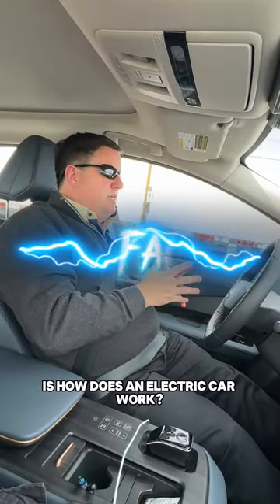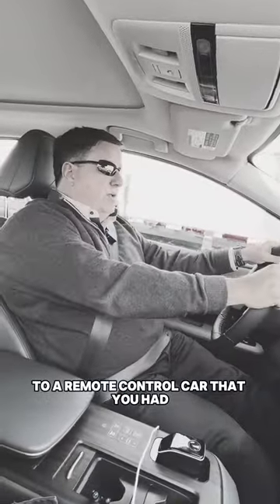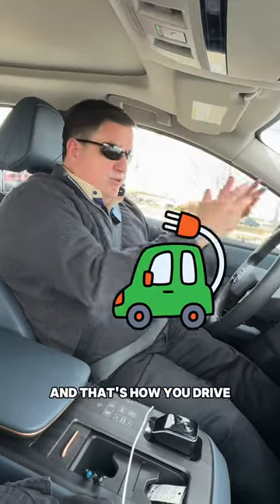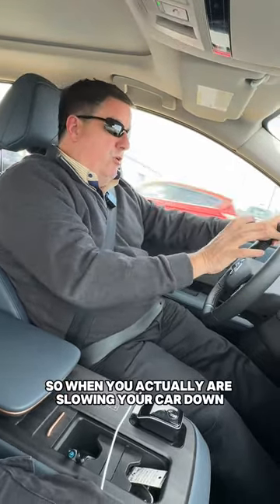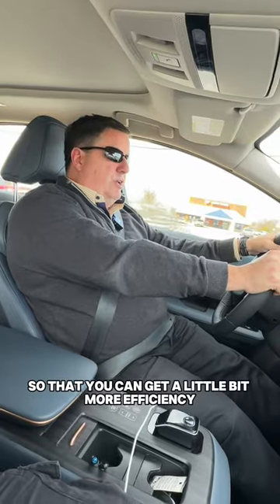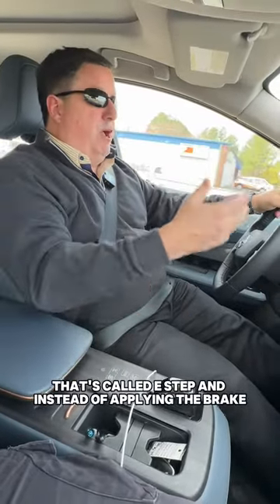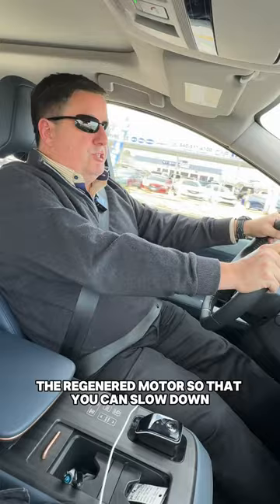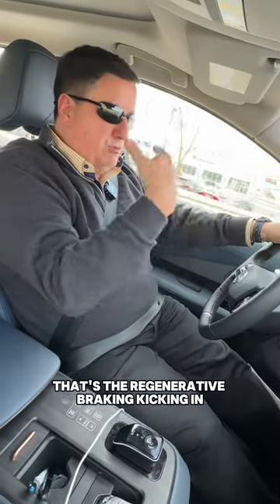PT 1 - Downtown Fredericksburg in the new Aryia while Tim explains the ins and outs of an EV -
We ride shotgun in downtown Fredericksburg in the new Aryia while Tim explains the ins and outs of a fully electric vehicle - Part 1.